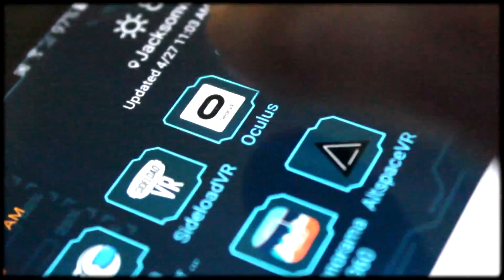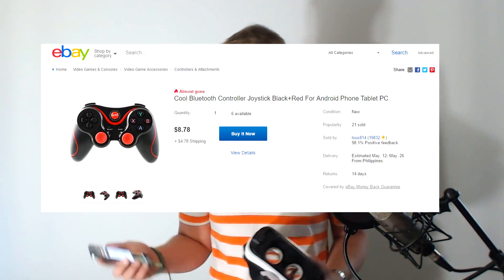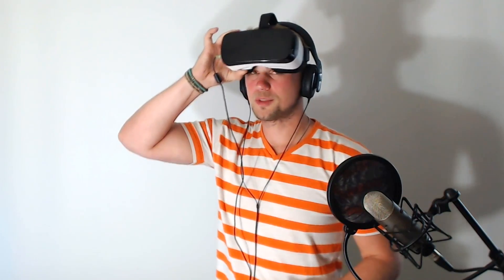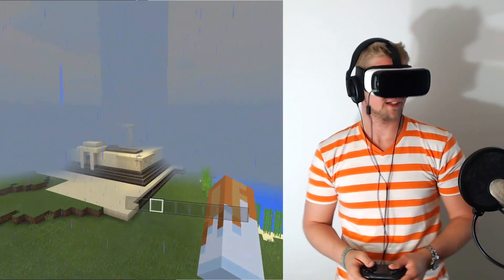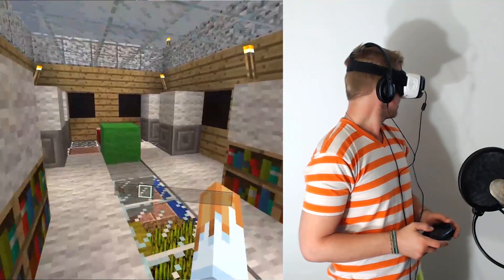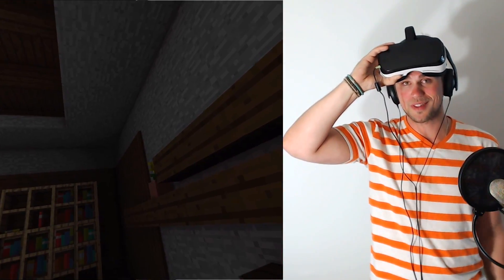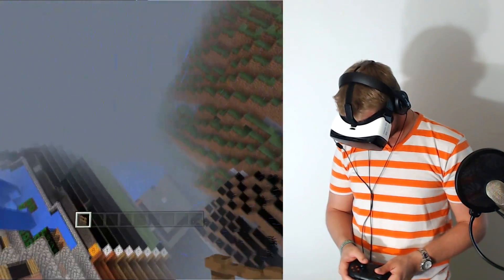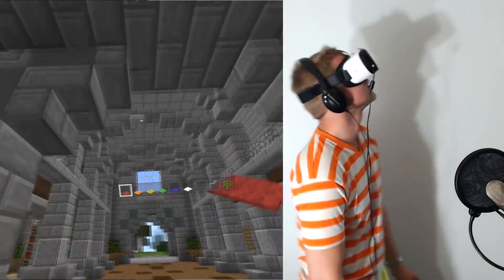Minecraft Oculus VR Edition! Getting It On w/ My Gear VR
I am so excited to finally have the chance to show you guys this! Silly for some but this is HUGE for getting the word out! VR will be mainstream before 2020! If you'd like to know more about my thoughts check out the article linked below to VRSPIES.com.
Music Is creative commons "Saturday" by Josh Woodward

== VR Spies ==
Part of the VR Spies Community, all authentic fans of VR:

Immersive Gamer83
UKRifter

*Vinicius Polo
*Damont Buffington
*Joseph
*Matt Poole
*Matthew Lake
*Vinny VR
**IAm Cow
*David Shelstad
*Arran Mccormick